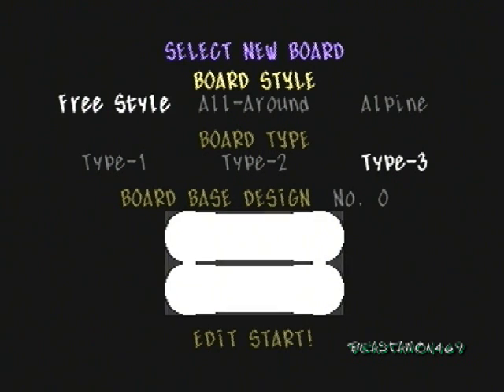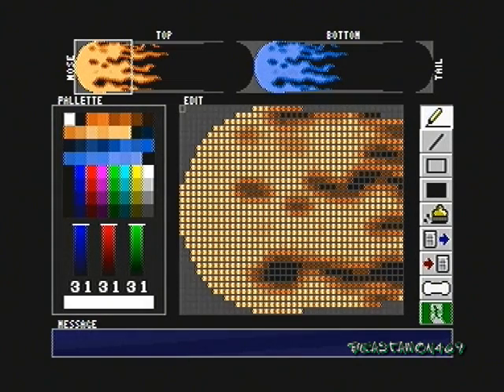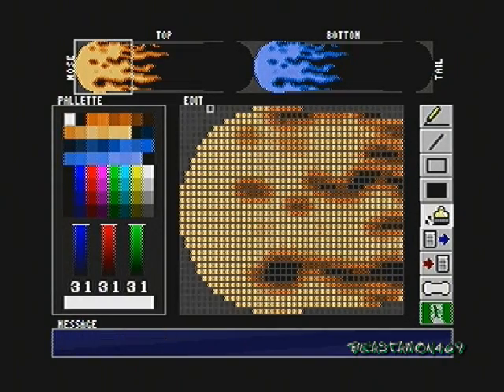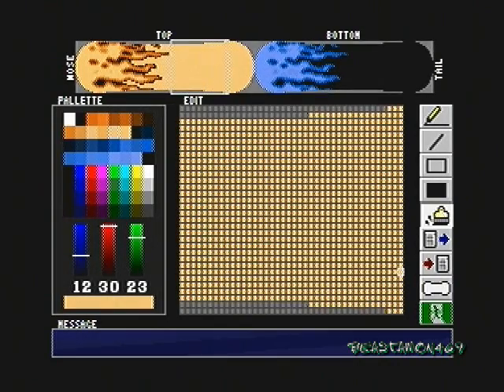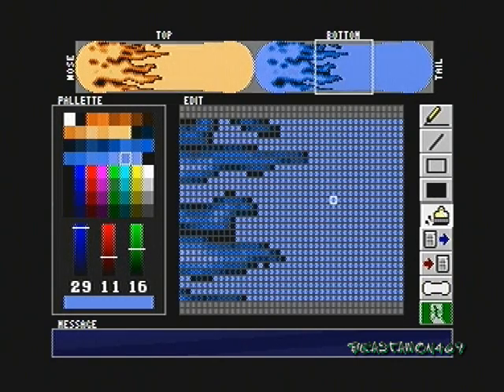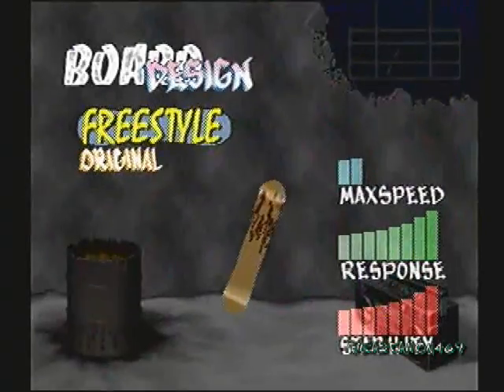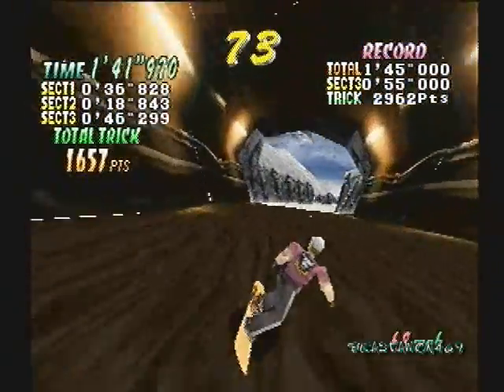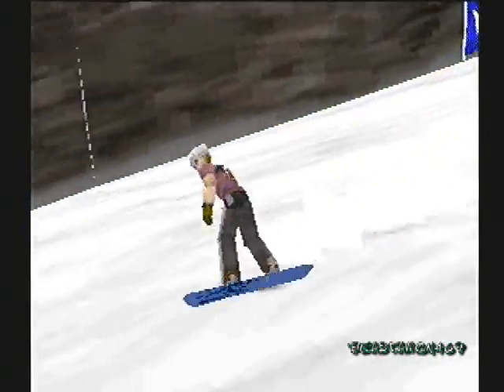BDIA : Cool Boarders 2 Board Edit - Pimp My Board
A (f)untastic short mode where you create your own board from scratch or from predesigned skins, and you get to hear me rant about one part of Cool Boarders 2 shortcomings.